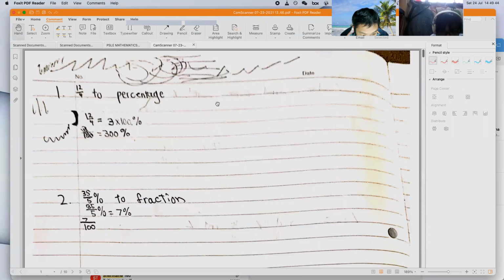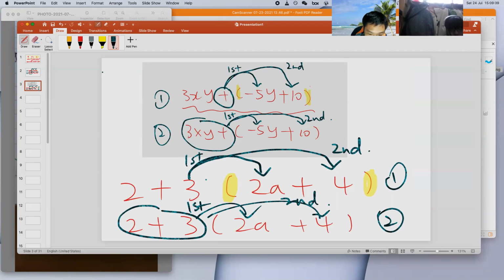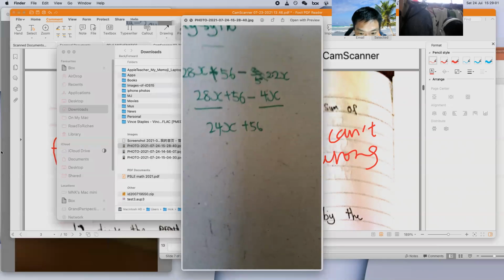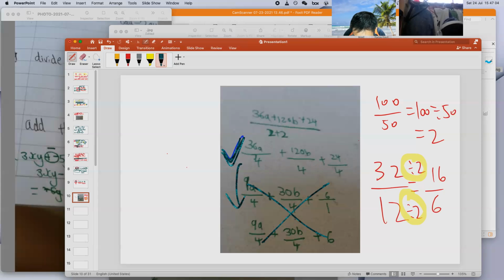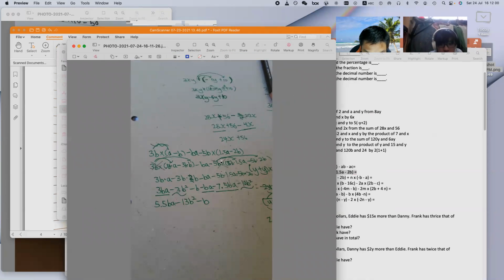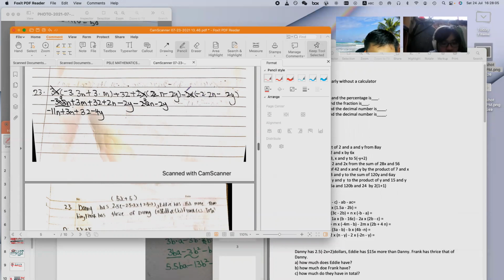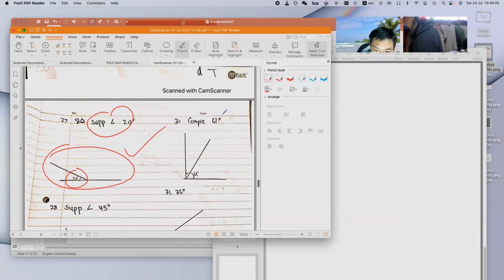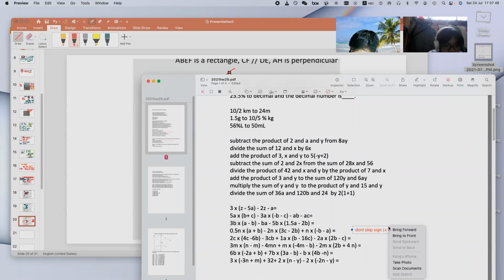20210724 S1 Shermain